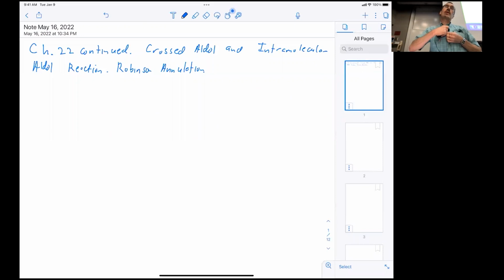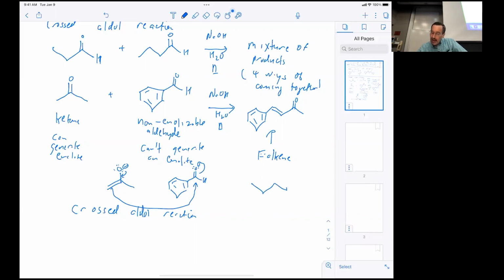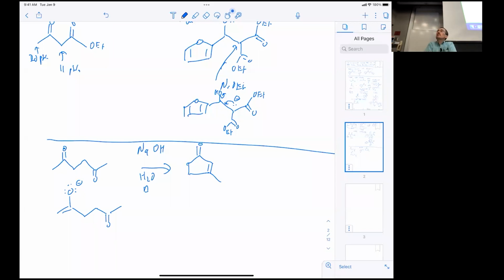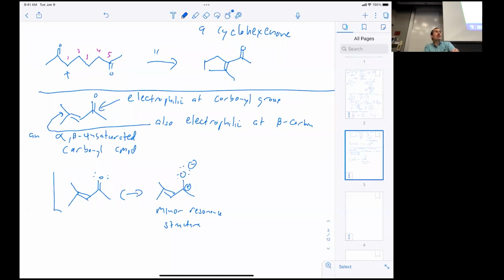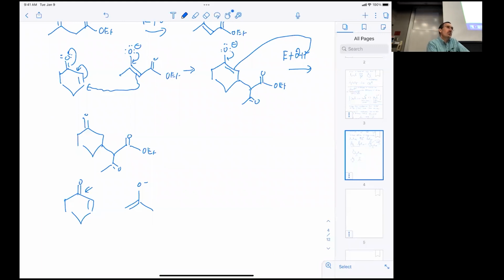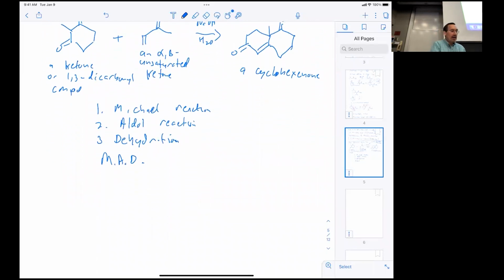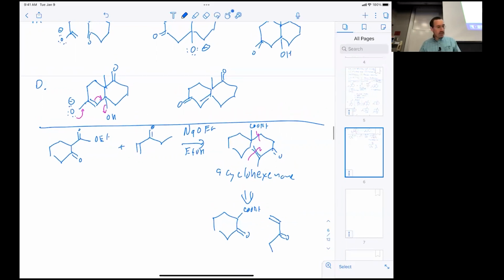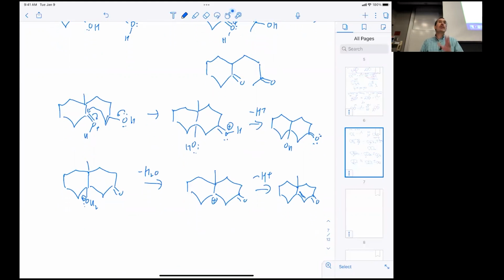Chem 51C. Lecture 14. Ch. 22 continued. Crossed Aldol and Intramolecular Aldol Reactions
Lecture 14. Ch. 22 continued. Crossed Aldol and Intramolecular Aldol Reactions; Michael Reaction; Robinson Annulation

Description:
These videos cover the third academic quarter of a three-quarter undergraduate-level class "Organic Chemistry" taught at UC Irvine. This third-quarter class, Chem 51C, builds upon the previous two quarters,  Chem 51A and Chem 51B, and focuses on the chemistry of carbonyl compounds. Topics covered include reactions of aromatic compounds, aldehydes, ketones, carboxylic acids, esters, acid chlorides, anhydrides, amides, nitriles, enolates, organometallic reagents, the aldol reaction, and amines.

This video is part of a junior/senior-level undergraduate-level course titled “Organic Chemistry” taught at UC Irvine by Professor James S. Nowick.